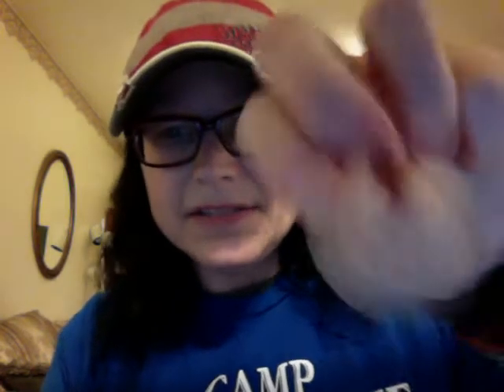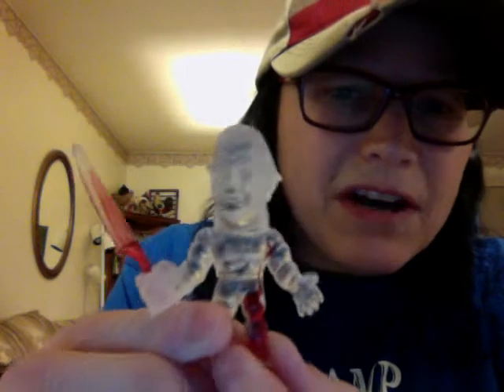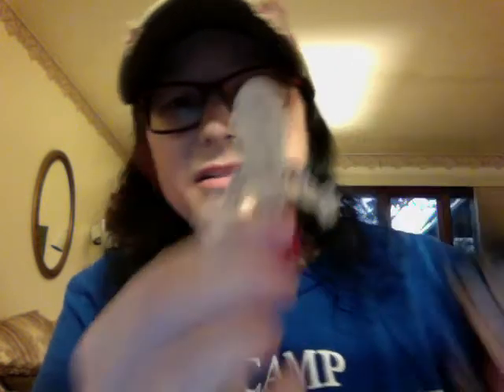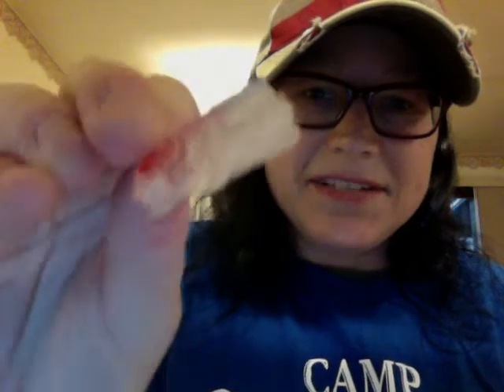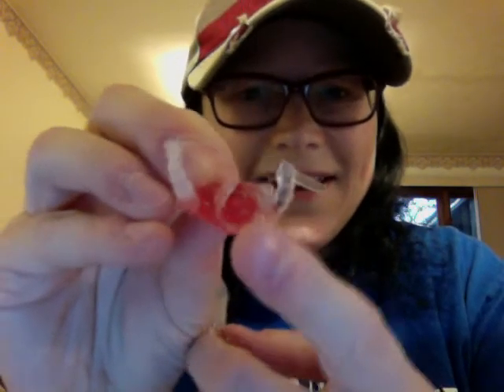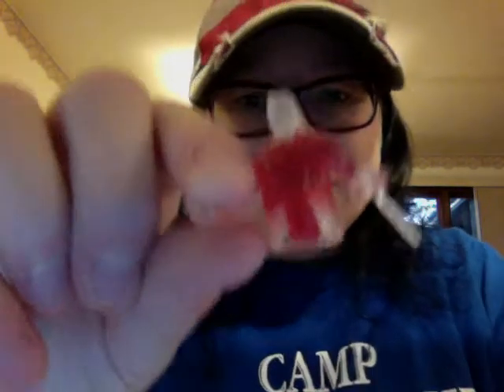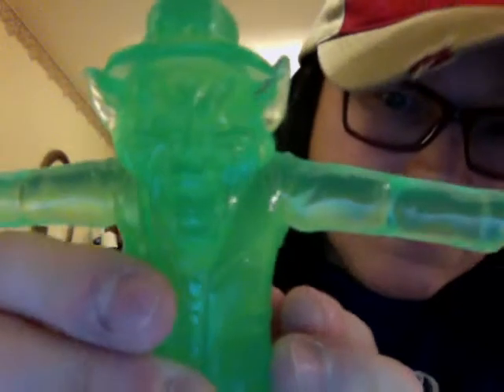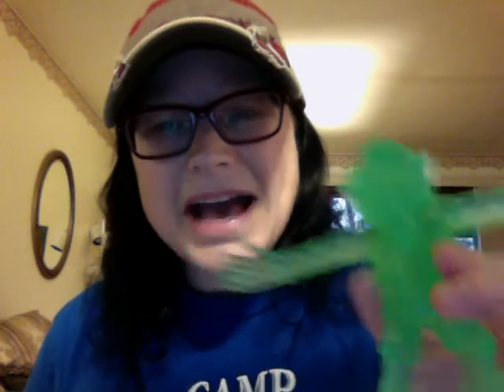Resin Figures from Bubba Vegas!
I'm on Instagram! Follow me @amysautopsyreport

Bubba Vegas on Instagram @bubbavegas